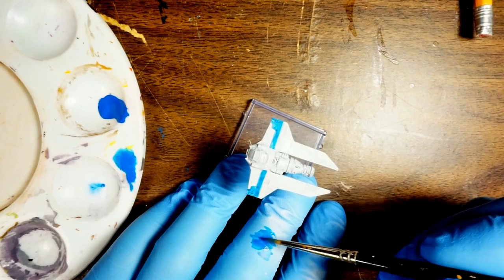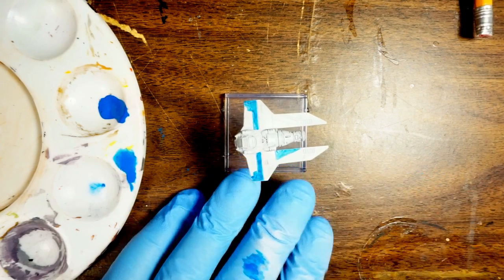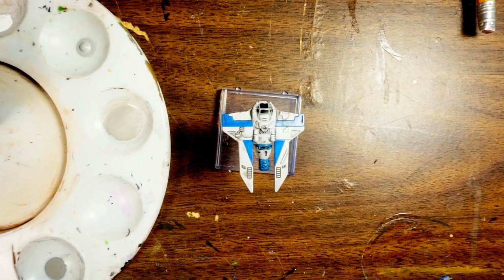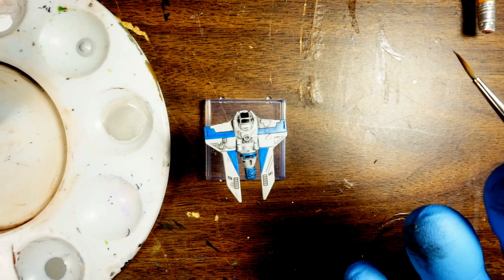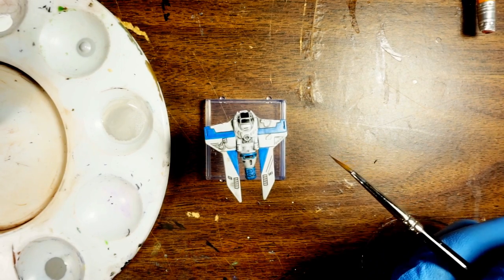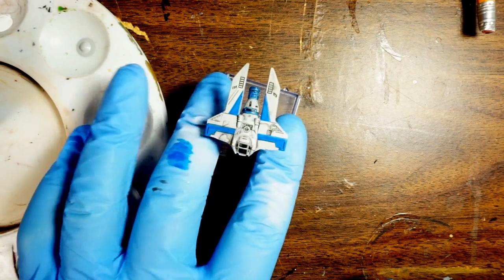Repainting an M3-A Interceptor for Star Wars X-Wing Miniatures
A look at the process by which I repaint an M3-A Interceptor.

Video recorded on a Sony A6000